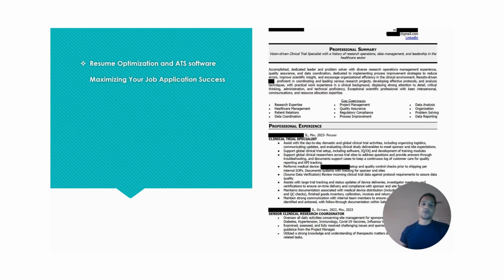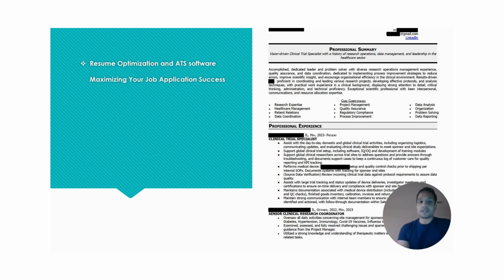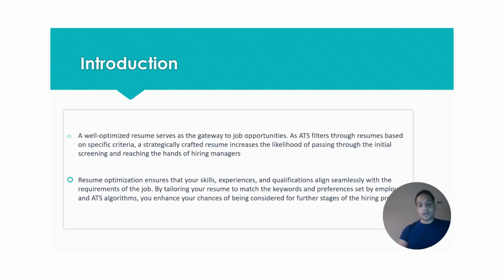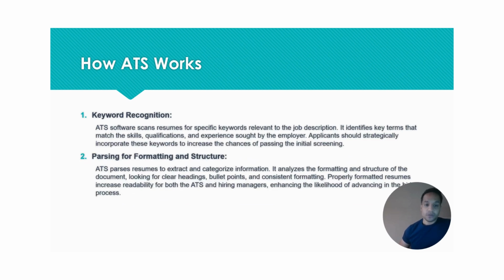75% of Clinical Research Resumes Get Rejected — Here's the ATS Fix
📝 VIDEO DESCRIPTION:

75% of resumes never make it past the ATS (Applicant Tracking System). That means your clinical research resume is probably getting auto-rejected before a single human ever reads it.

In this video, I break down exactly how ATS software works, why it keeps filtering out qualified candidates, and the step-by-step fixes you need to make so your resume actually lands on a recruiter's desk.

Whether you're applying for CRC, CRA, or any clinical research role — this could be the reason you're not hearing back.

🔑 What you'll learn:
— What an ATS actually is and how it scans your resume
— The #1 formatting mistake that gets resumes auto-rejected
— Exact keywords clinical research recruiters search for
— How to mirror the job description without keyword stuffing
— File format mistakes (PDF vs. DOCX — which one to use)
— The free tools to test if your resume passes ATS screening
— Before/after resume examples that went from rejected → interview